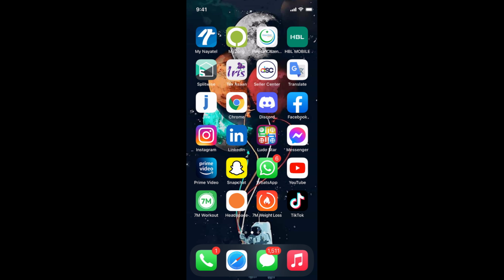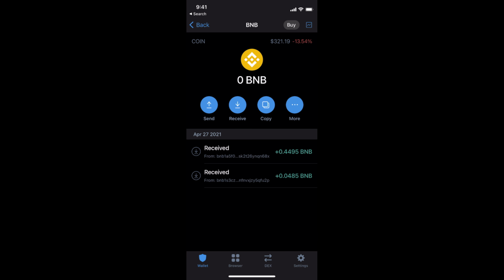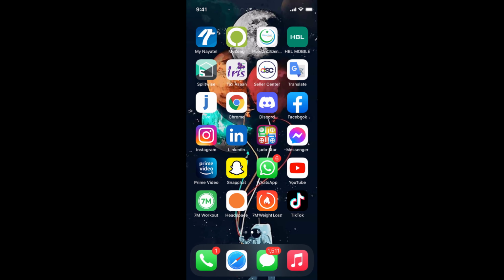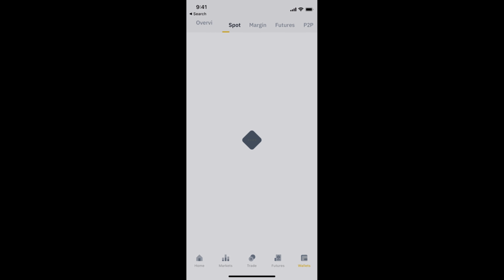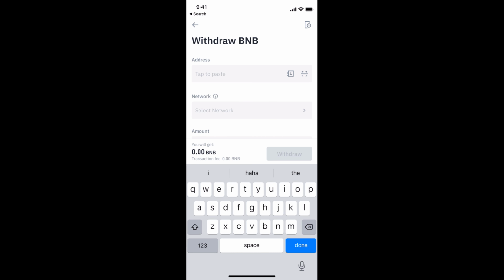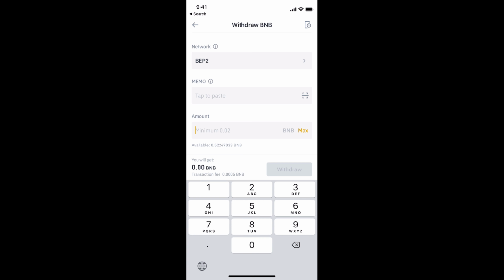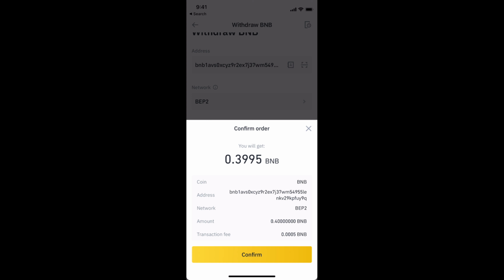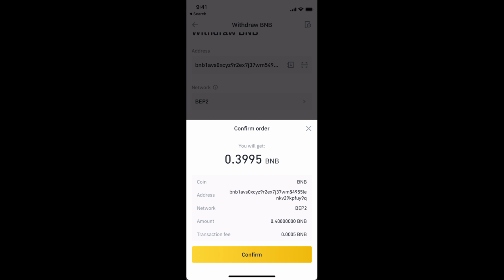How to Transfer BNB From Binance to Trust Wallet (2021) | CryptoCurrency Tutorial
Learn How to Transfer BNB From Binance to Trust Wallet. It is simple process to transfer bnb from binance to trust wallet, follow this video.

0:00 Intro
0:05 Transfer BNB From Binance to Trust Wallet